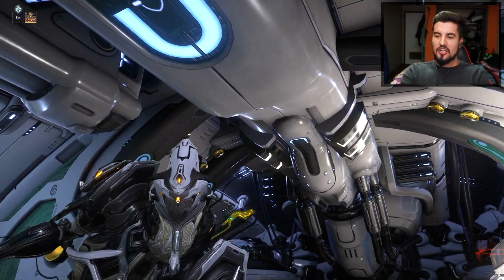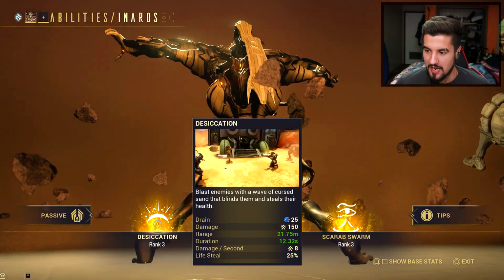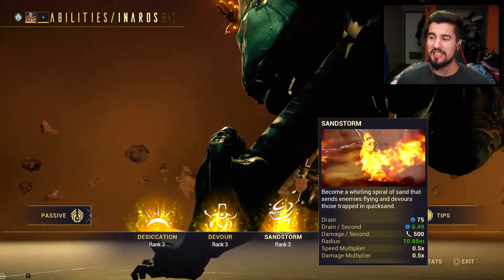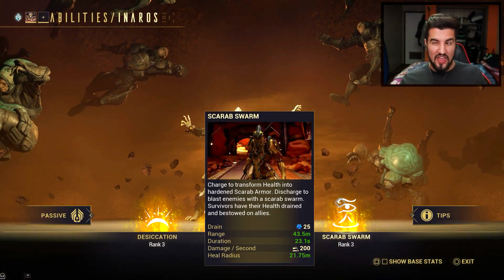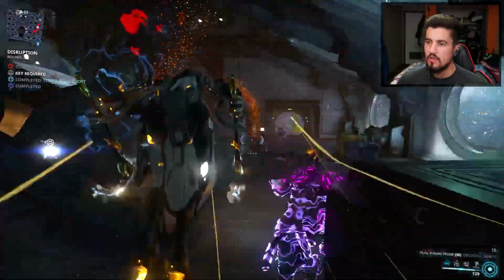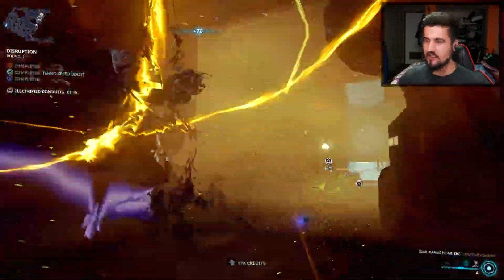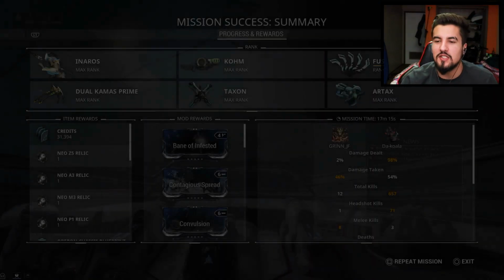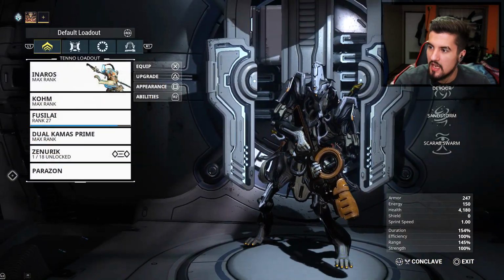THE SAND KING HIMSELF!! | WarFrame | [INAROS Showcase]